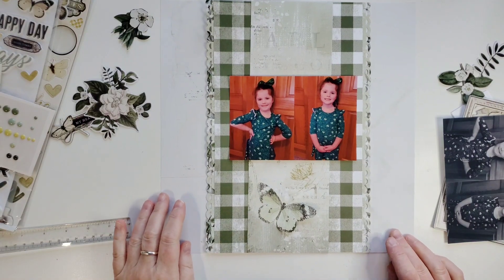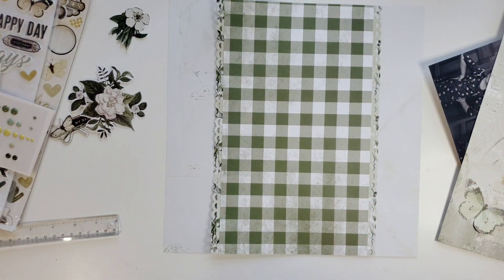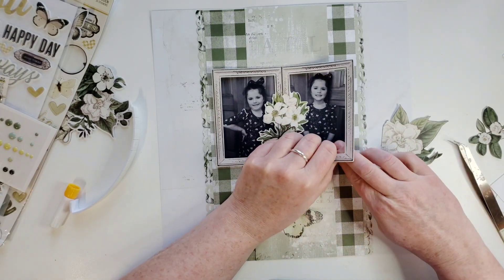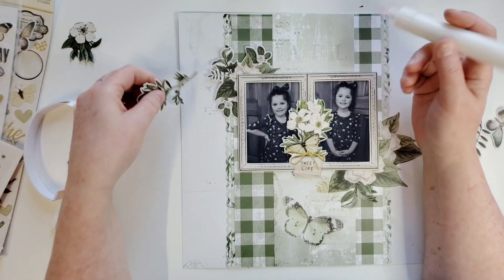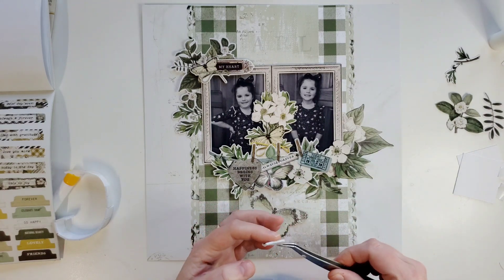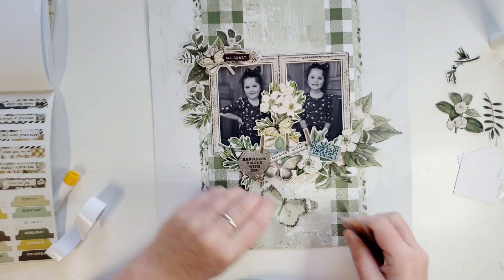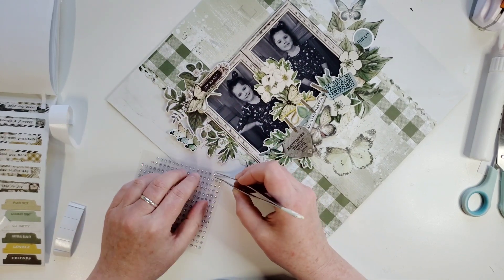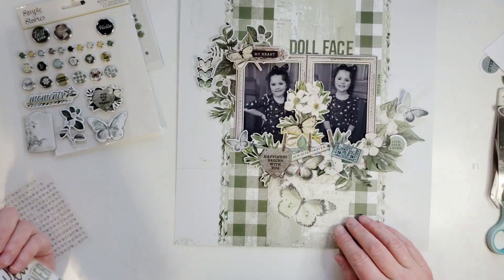Scrappy Kathy's 1,500 Subscriber YouTube Hop - Scrapbook Layout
I used the Simple Stories Simple Vintage Weathered Garden collection for my layout.

Please stop by and watch all the awesome people participating in the hop.